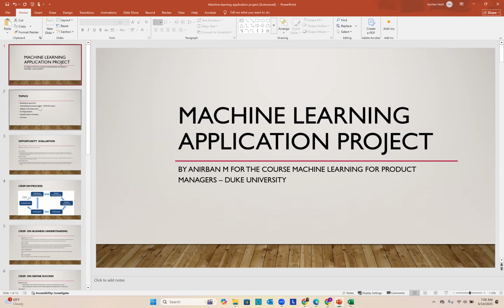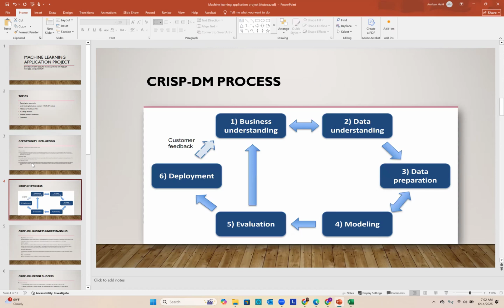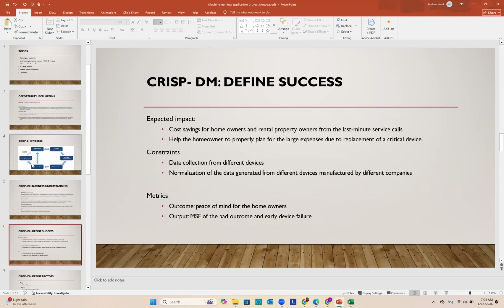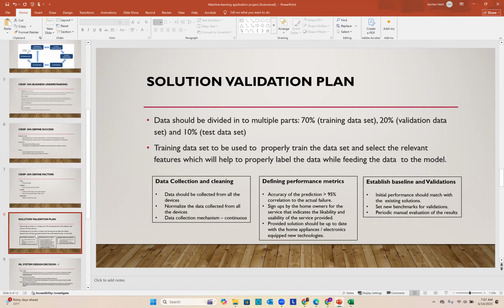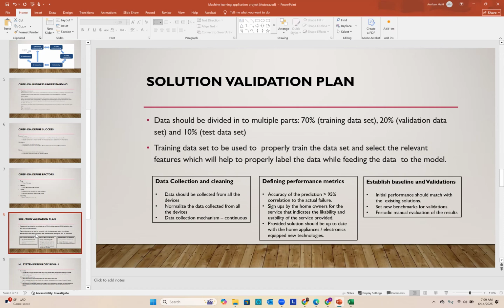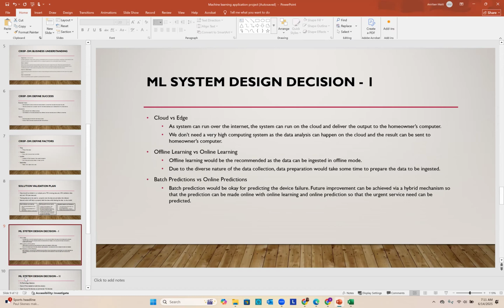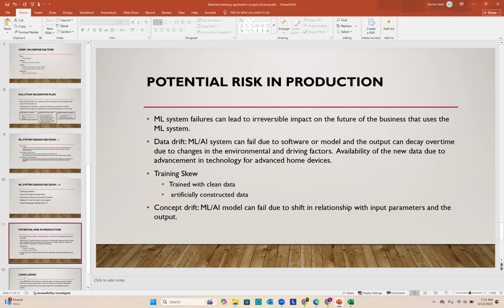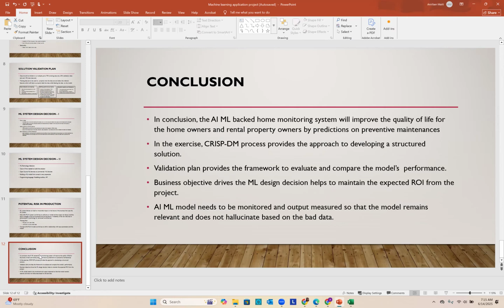Machine Learning Application Project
Machine Learning Application Project as part of Machine Learning for Product Managers - Duke University